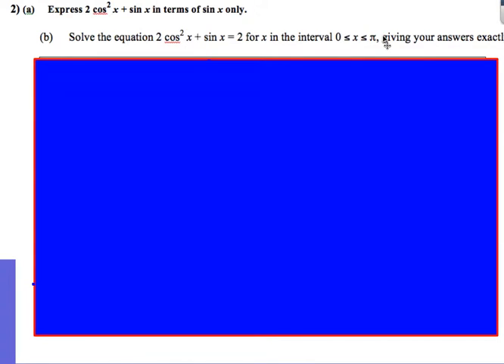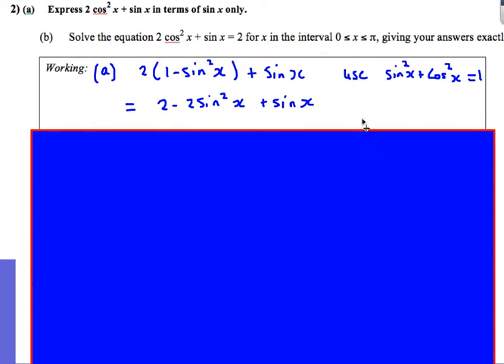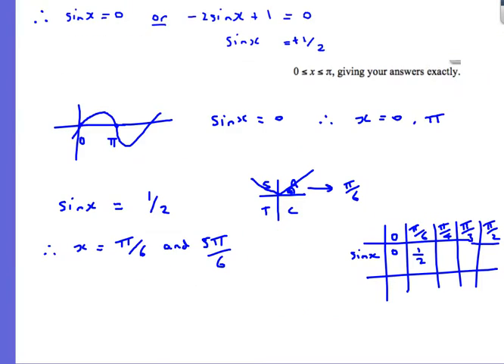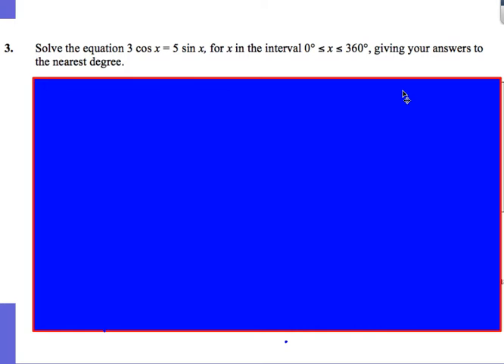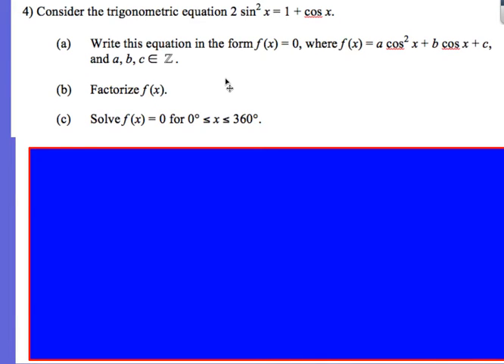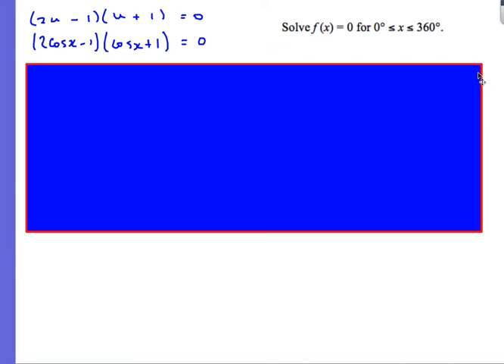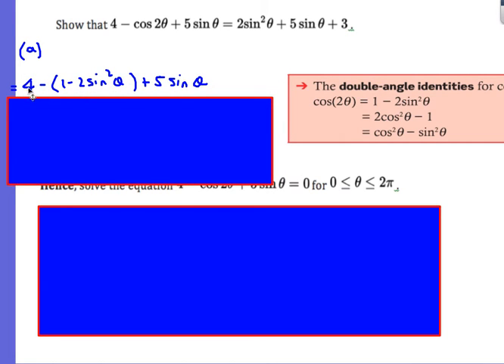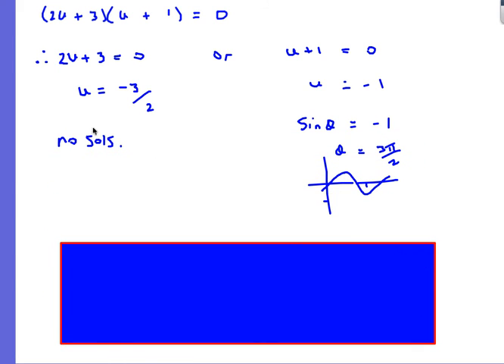IB SL (Standard Level) Solving Trig Equations Past Papers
Some past paper questions looking at using trig identities and factorising trig equations as quadratics in order to solve trigonometric  equations.